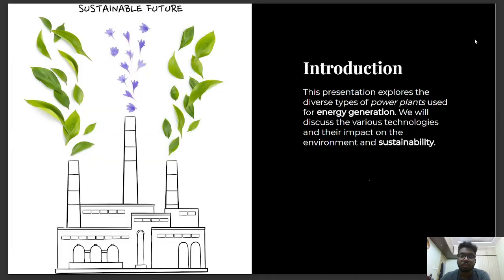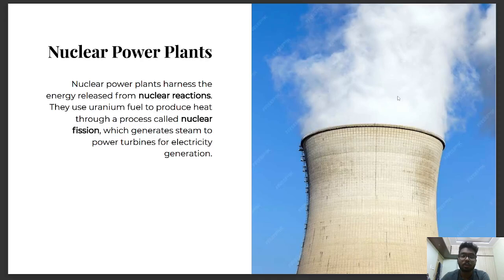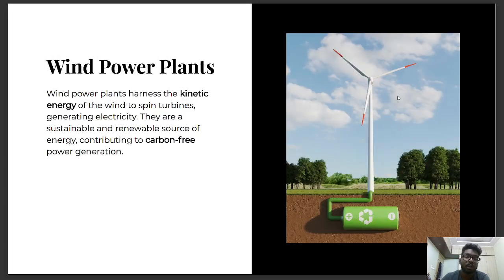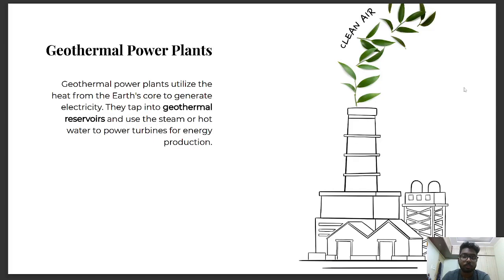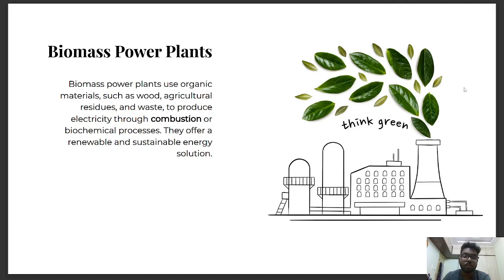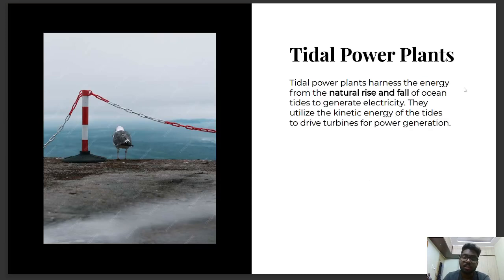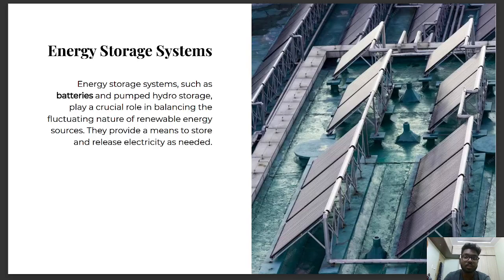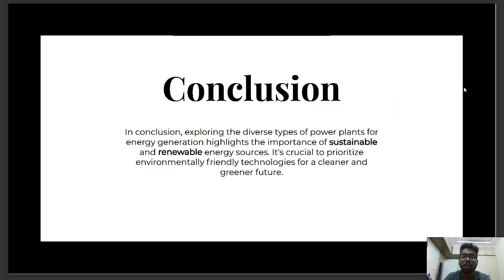Exploring diverse types of power plants for energy generation